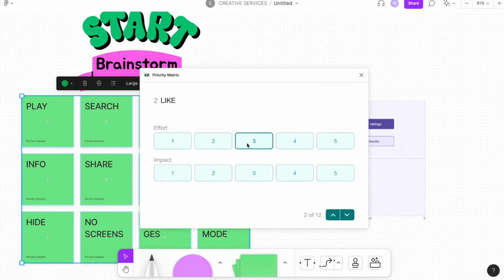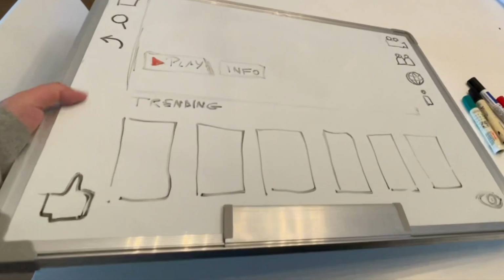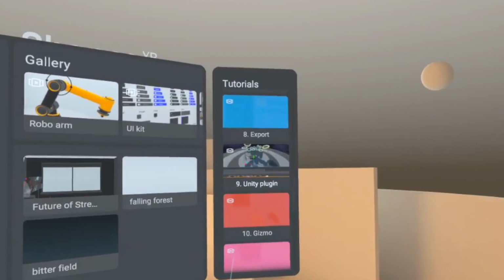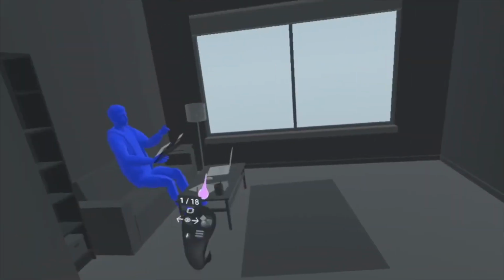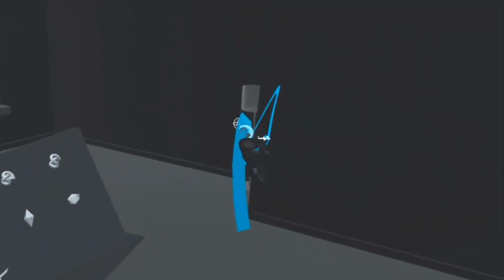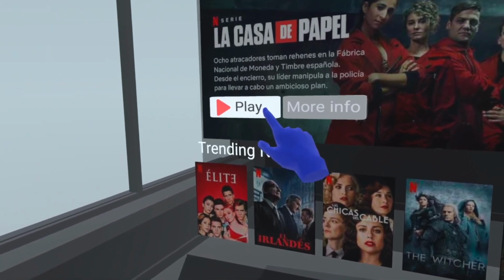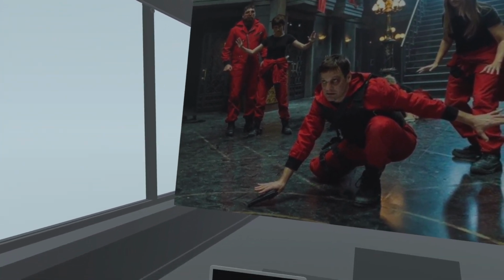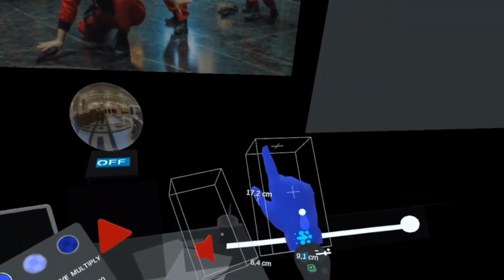XR Prototyping Workflow Tutorial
Quick Intro about how to prototype Mixed Reality Experiences in Virtual Reality